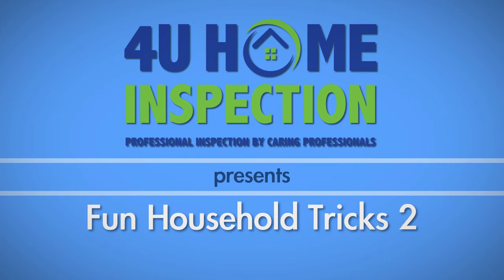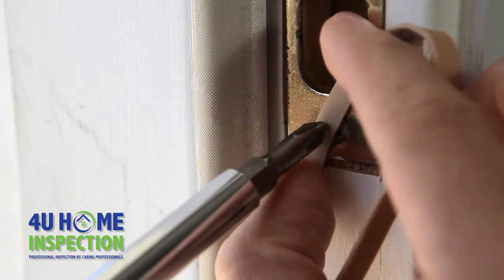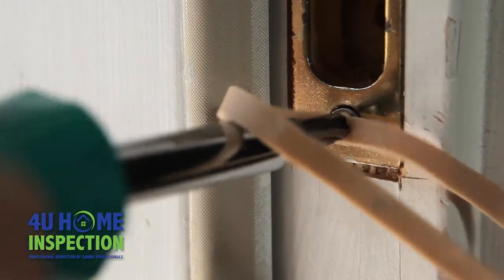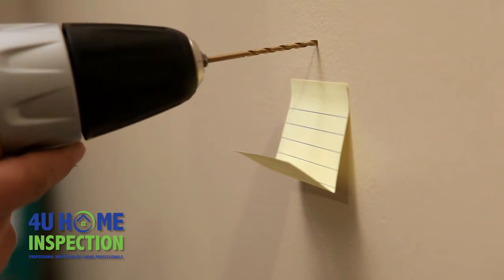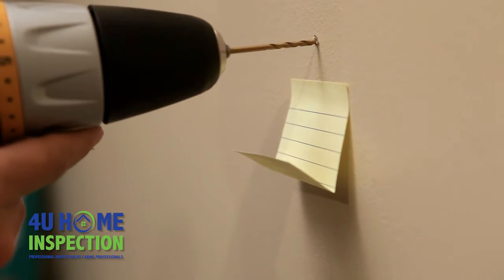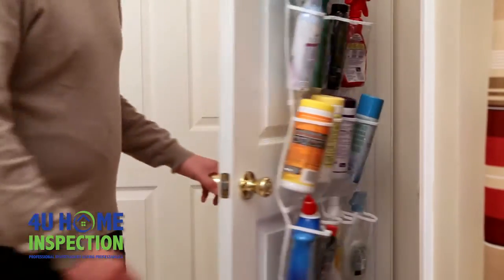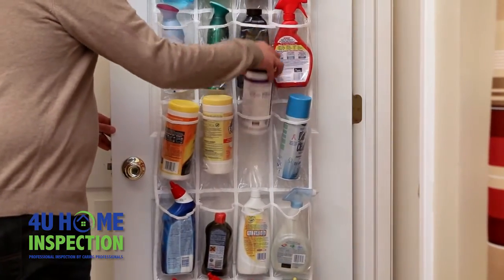4U Inspection Services | Fun Household Tricks 2 | Home Inspection Maryland | Call (443)539-8012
Welcome to our second installment of fun household tricks in this series.

We show you quick tricks for making home maintenance and organization easy.

At 4U Inspection Services, we strive to provide each and every customer with unbeatable home inspection services, because we know that your home is your biggest investment. That’s why we walk you through the entire inspection from start to finish, taking the time to answer your questions along the way.

4U Inspection Services
3545 Ellicott Mills Dr, Suite A1
Ellicott City MD, 21043